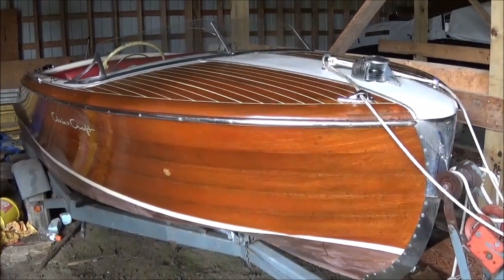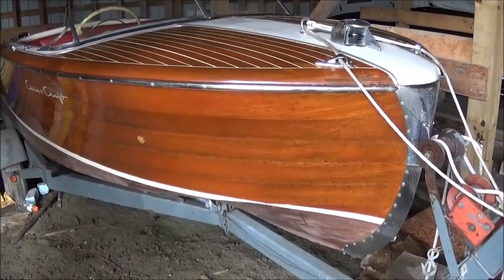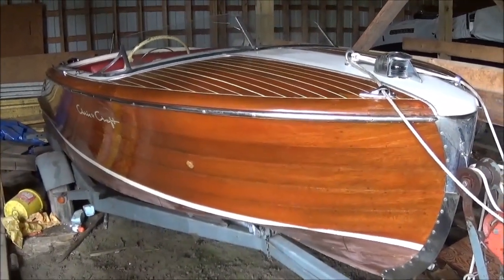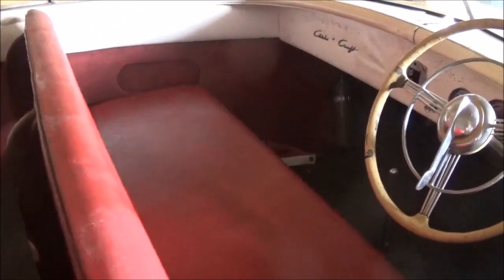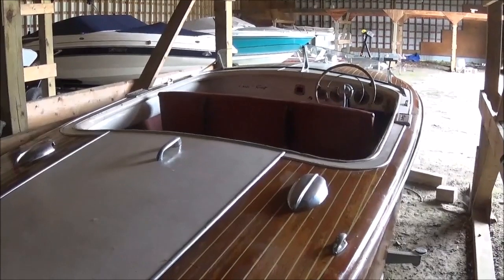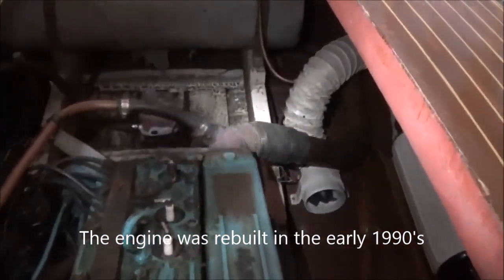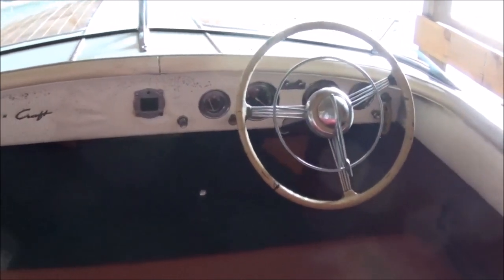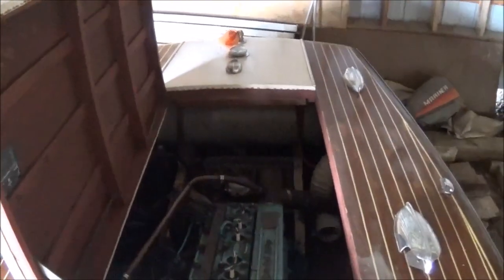Chris-Craft Riviera for sale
This video describes an 18 ft Chris-Craft, 1951, for sale in Muskoka, Ontario, Canada. Originally priced at $24,000, the current price is $12,000.  The Riviera is powered by a 95 hp.  Kermath Model K engine and comes complete with a trailer. (ad number pb395 on the website (July 2015)